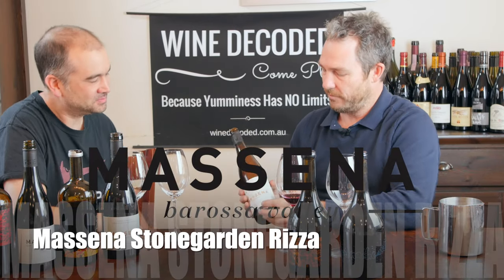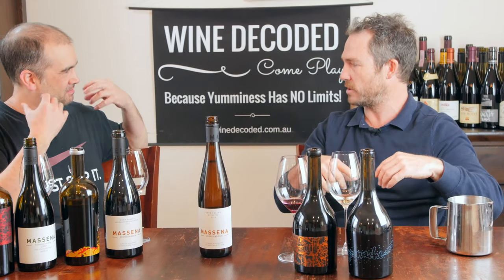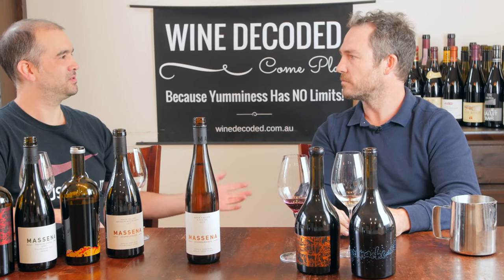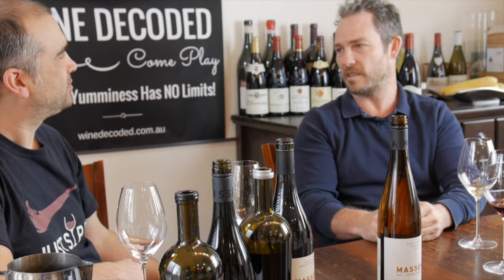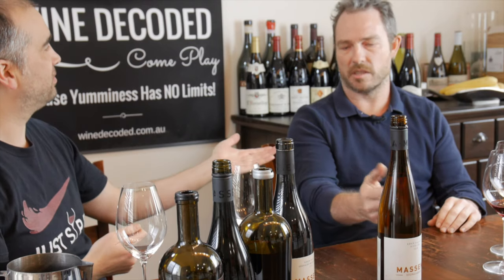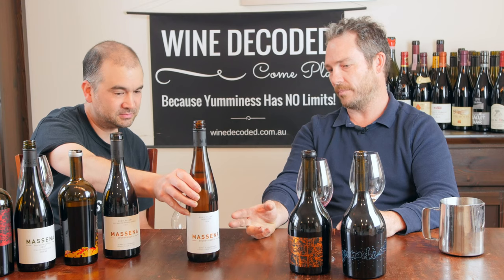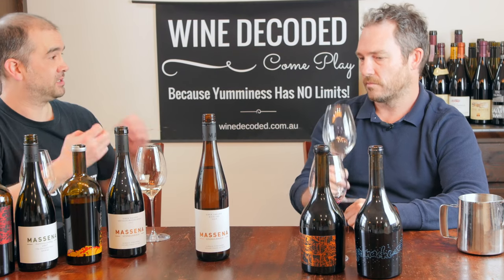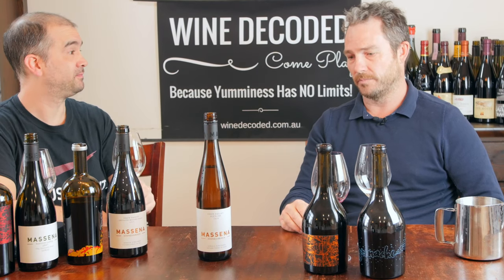Massena Stonegarden Riesling - Jaysen Collins of Massena & JC's Own Visits Wine Decoded HQ